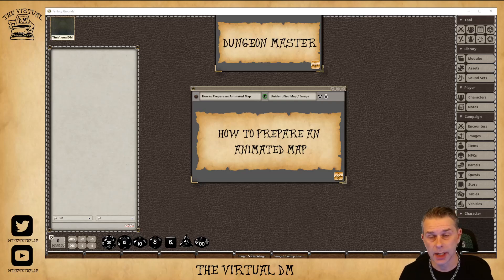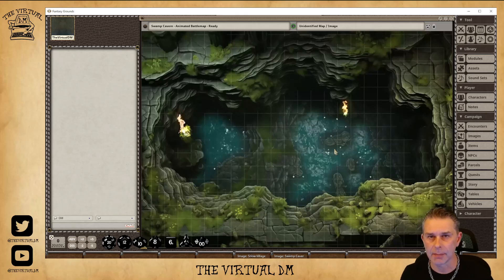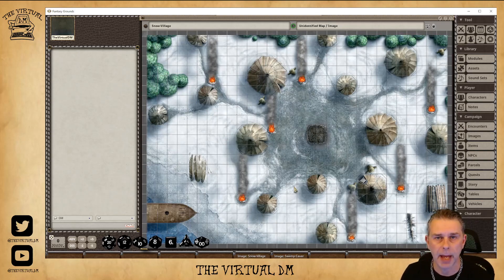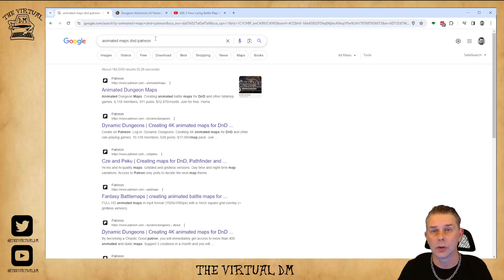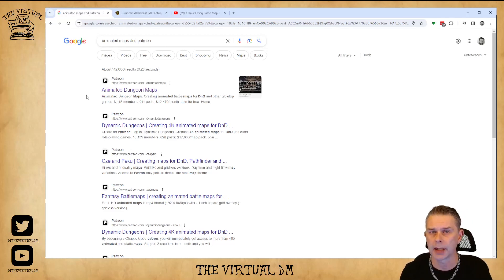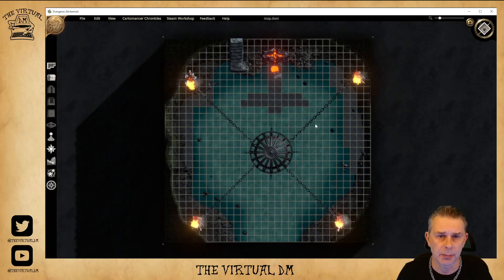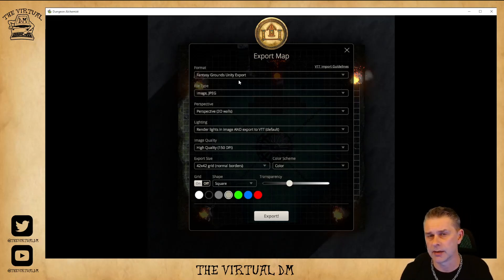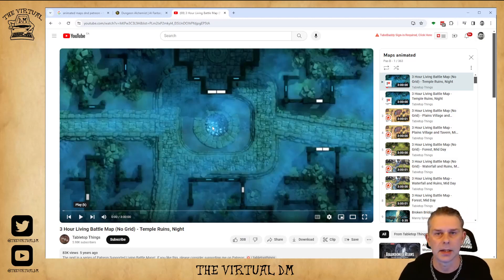How to Prepare an Animated Map | Fantasy Grounds Unity Tutorials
In this video, I will be looking at how to prepare an animated map for use in Fantasy Ground Unity.  Animated maps look fantastic and really add another layer of immersion into the scene during combat.  If you would like to start using them in your sessions, there are some things that you must do to get them to work properly.  Let's take a look.

If you are a DM looking to get better at running D&D 5e on the Fantasy Grounds Unity virtual tabletop (VTT), you have come to the right place.

TIMELINE

00:00 Introduction
00:15 What is an animated map?
02:11 Where can I find animated maps to use in Fantasy Grounds Unity?
06:10 Before beginning, download MediaInfo and Handbrake.
07:47 Preparing an animated map - How to check to see if an animated map is using the WebM VP8 file format required by Fantasy Grounds Unity.
11:24 Preparing an animated map - How to convert your animated map to the WebM VP8 file formate required by Fantasy Grounds Unity.
14:11 Preparing an animated map - How to upload (import) your animated map into Fantasy Grounds Unity.
15:31 Closing

SHOW NOTES

• Reminder that animated maps used in Fantasy Grounds Unity must have the WebM video file format using the VP8 codec and preferably have no audio tracks to keep the file size down.  The animated maps will work if there is an audio file, but Fantasy Grounds Unity does not play the audio.

• To learn how to add a grid to an animated map and share the animated map with your players, check out my video on How to Upload, Prep and Share a Map

LET’S CONNECT!!